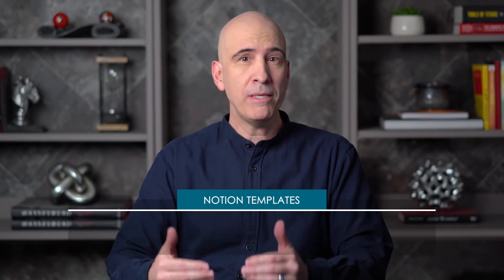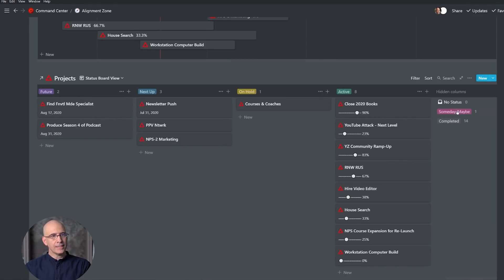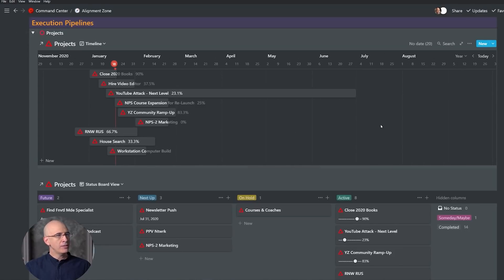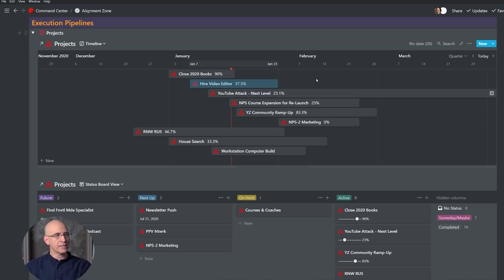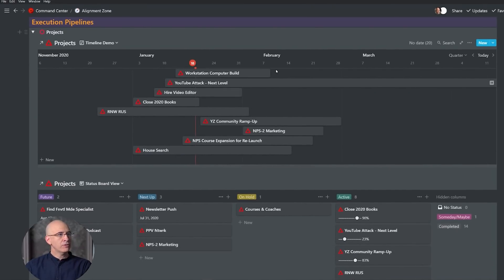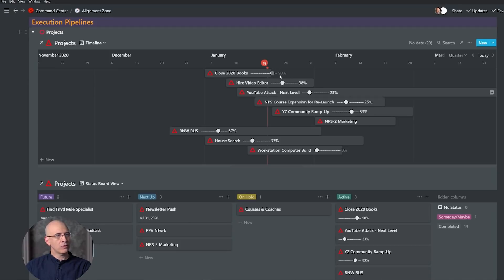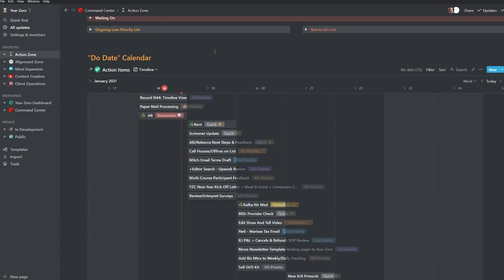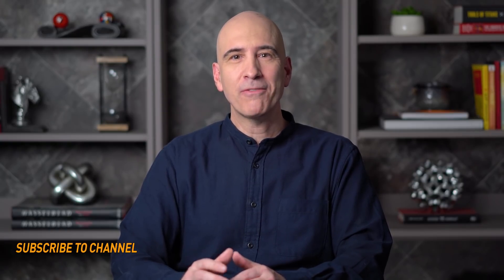Timelines for Projects in Notion Life Operating System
In this video we look into the new Notion "Timeline View" feature and how to leverage it for project management in PPV and/or any Notion system.

Index Timestamps ⌚
0:00 Intro
3:26 Timeline Layout for Projects
7:37 Creating Timeline Views
9:53 Timelines in Action Zone
11:43 Closing Thoughts